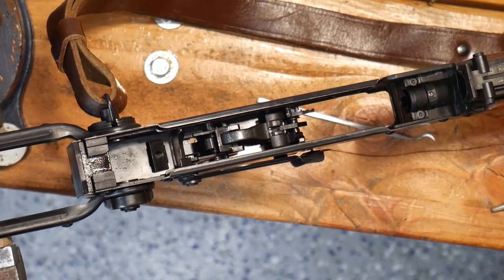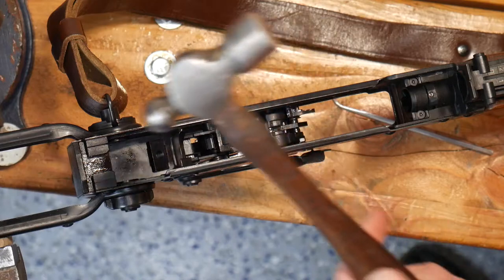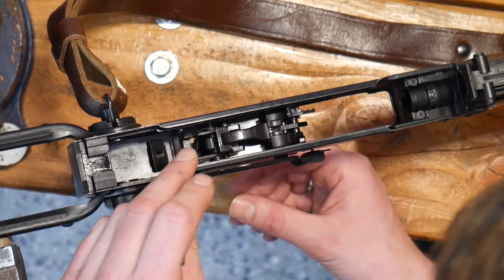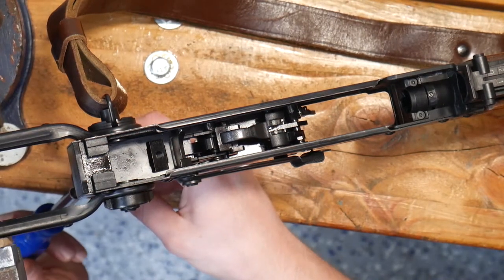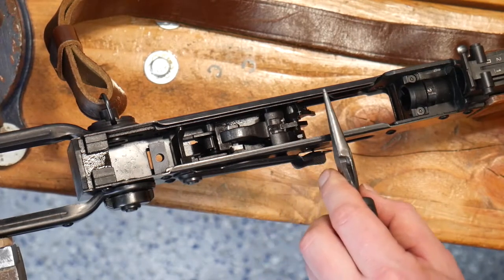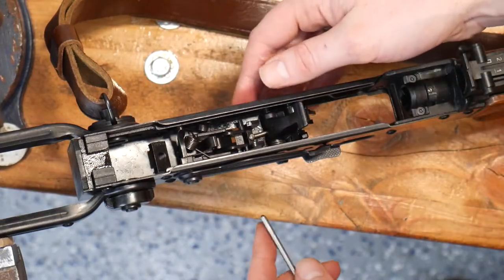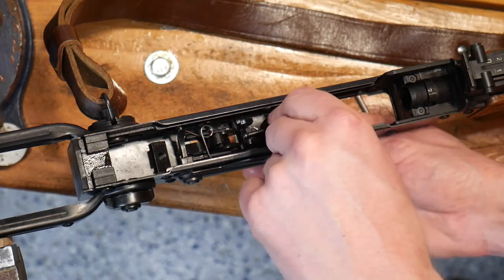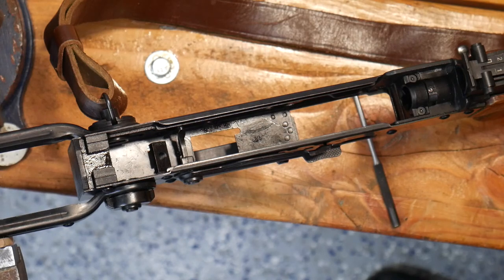GHK AK V2 Fire Control Group Disassembly / Sears Replacement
Here is a quick video on how to disassemble your GHK AK's fire control group for repair or to replace your sears/hammer. Test rifle in video is a GHK AKMS with Hephaestus sear set and a W&S hammer.

If you're not a part of the HRC Discord, consider joining us We have a great community of GHK AK owners!